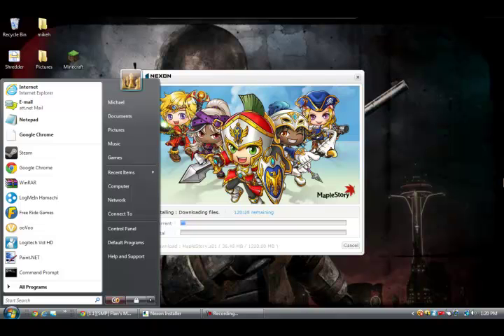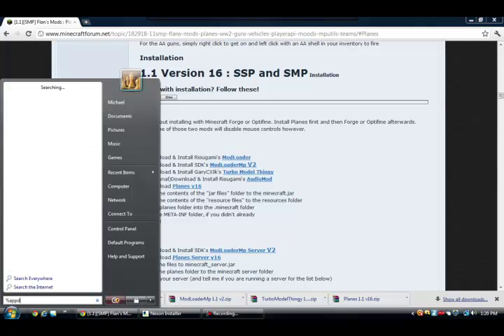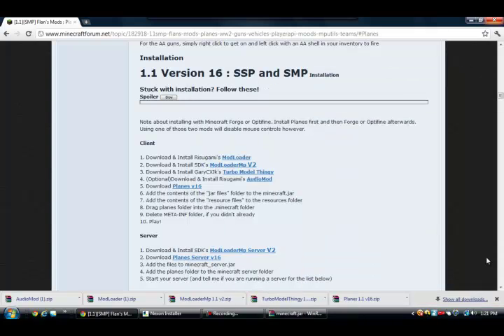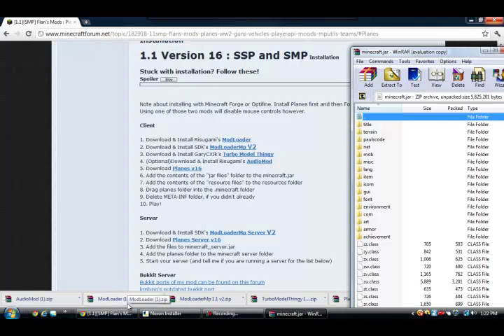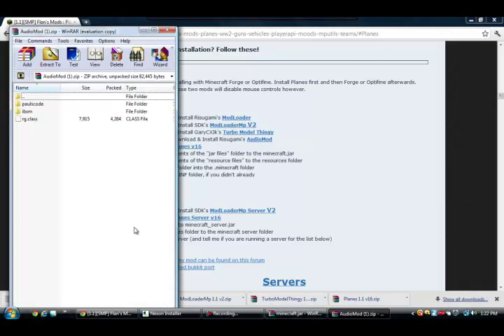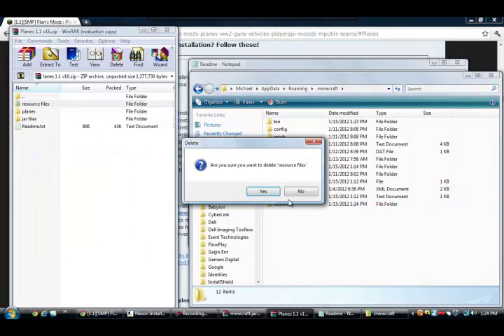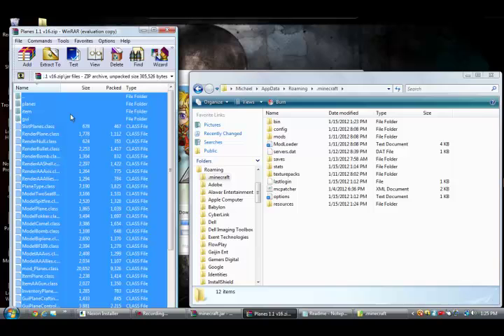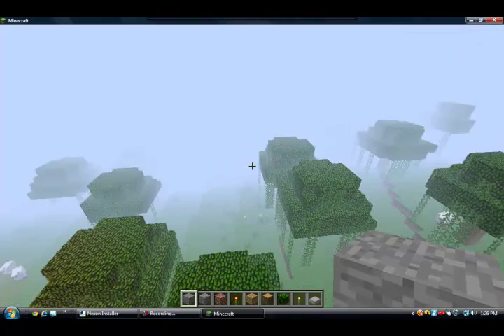Plane Mod 1.1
Blah